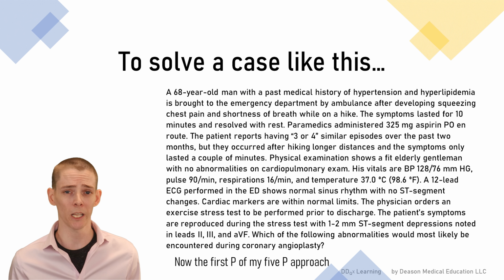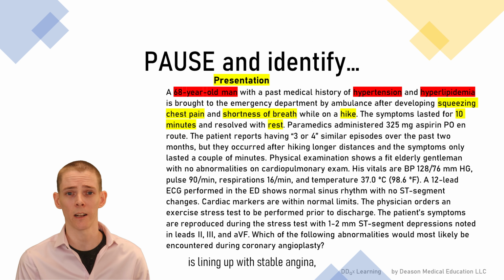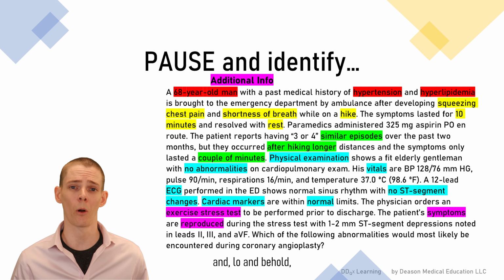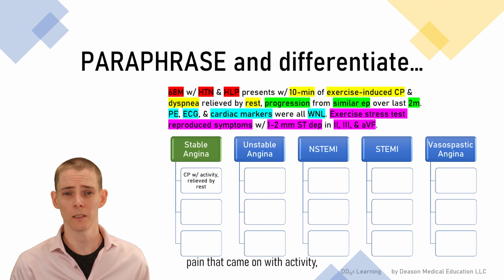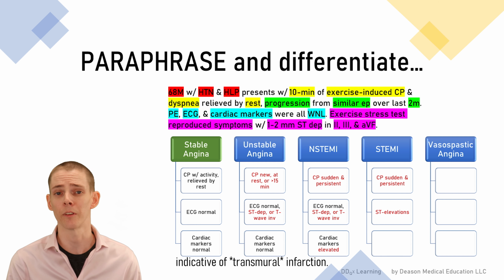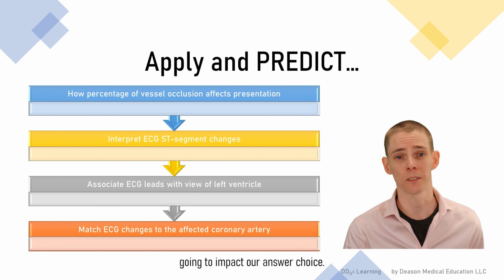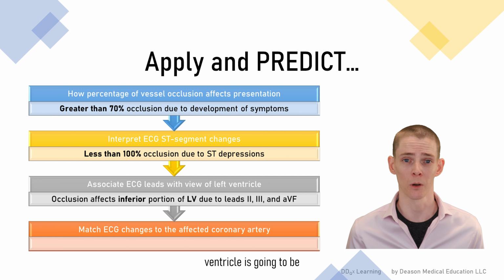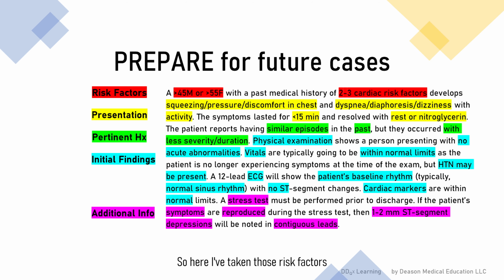How to Answer USMLE Step 1 Questions on Stable Angina | DDQX Learning Method (Ep 1)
Welcome to Episode 1 of the DDQX Cardiology Series!
In this session, Dr. Brandon Deason demonstrates how to correctly answer USMLE Step 1 questions on Stable Angina using the DDQX Learning Method — a system built on Question-Based Learning, Concept Mapping, and Elaborative Interrogation.

🩺 Episode 1 Timestamps:
[00:00] Intro
[00:42] Pause
[03:06] Paraphrase
[05:21] Predict
[07:04] Pick
[07:34] Prepare
[08:02] Outro

💡 In this lesson, you’ll learn how to:

Break down question stems and identify crucial clues

Build and refine a differential diagnosis (DDX) from the opening line

Understand how each piece of information alters diagnostic likelihood

Predict the next 5–10 questions to maximize your learning efficiency

As USMLE Step 1 transitions to pass/fail, the key to success is efficiency — not volume. The DDQX approach helps you think clinically, not just memorize facts, so every question drives exponential growth in understanding.

Special thanks to Eric Goudaillier for helping bring this episode to life!